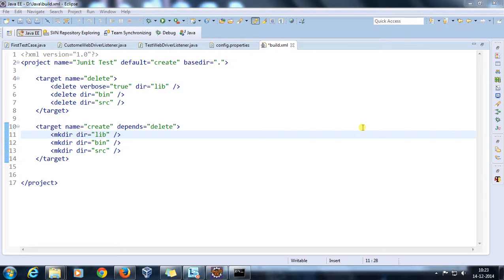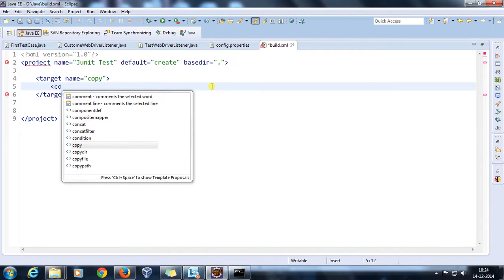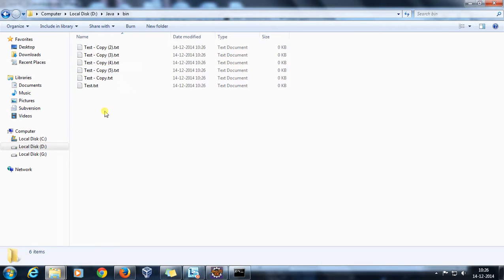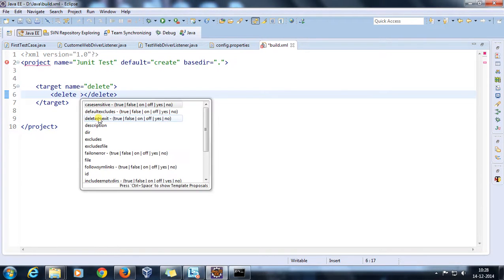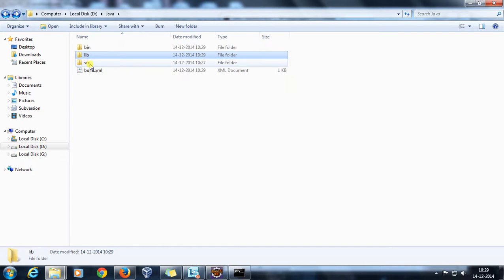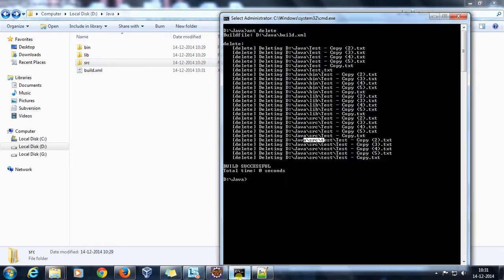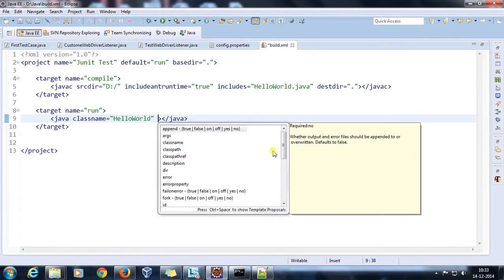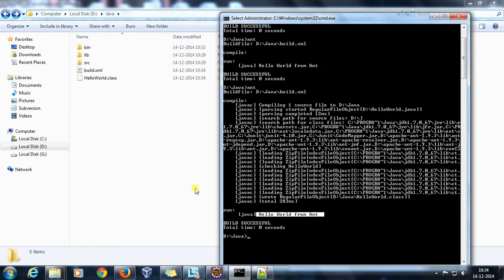3. Ant Creating Target